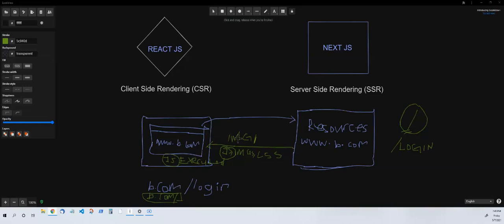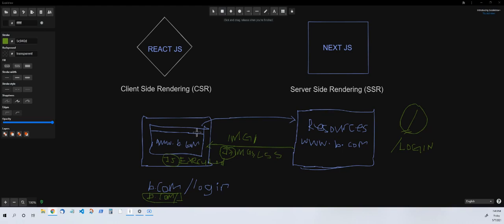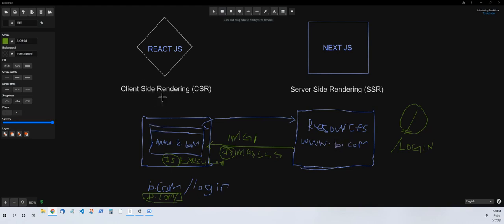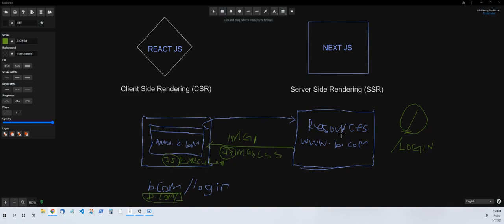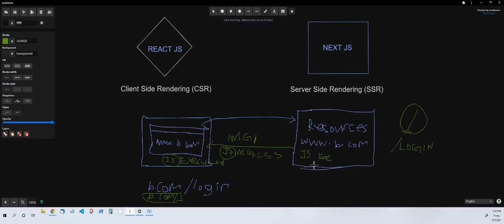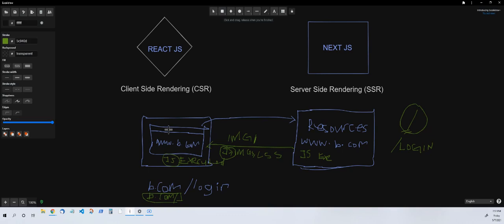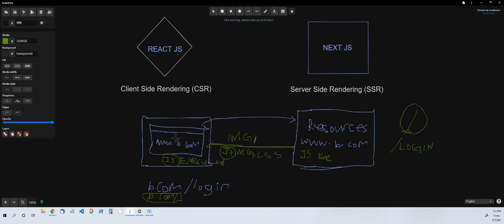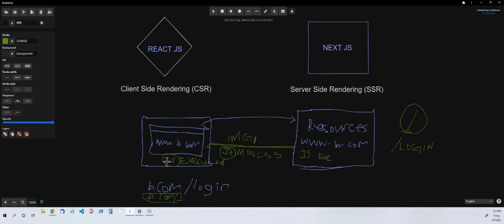Intro to Server Side and Client Side Rendering | Part 2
A fully annotated explanation of Server​ Side and Client-Side Rendering (SSR​ and CSR​).